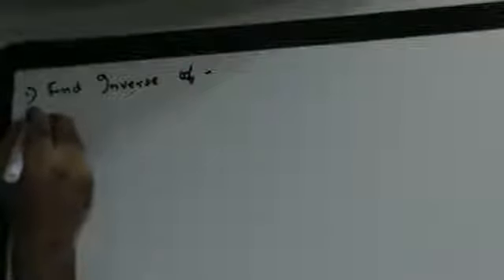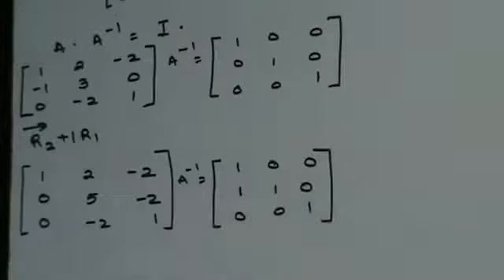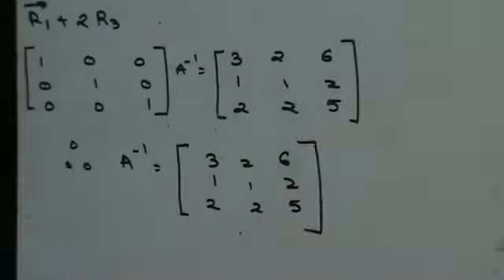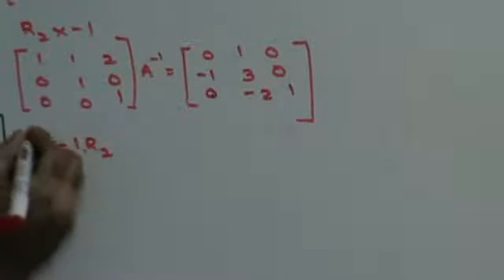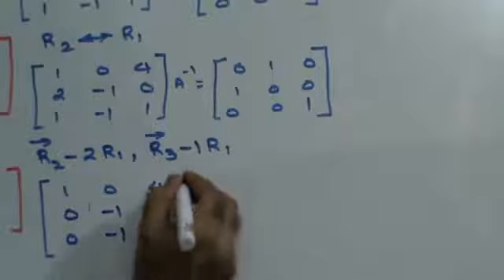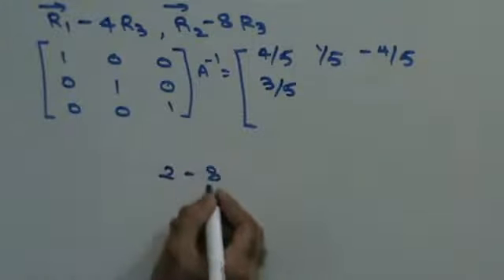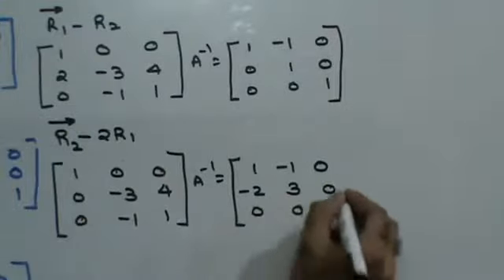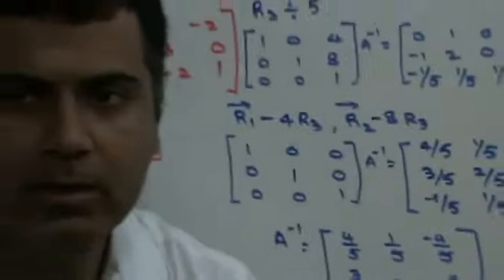12 maths matrices 4